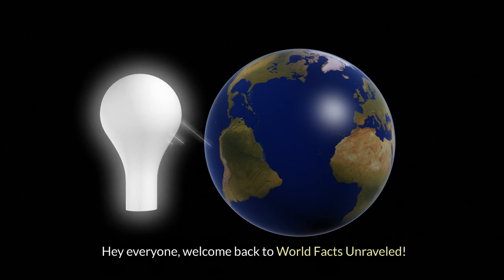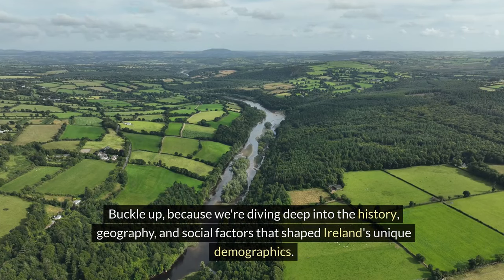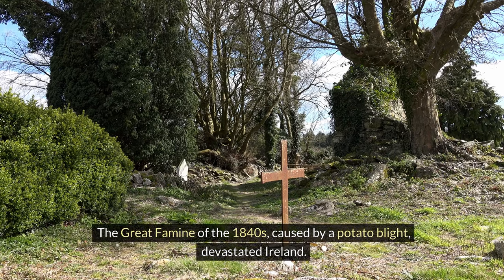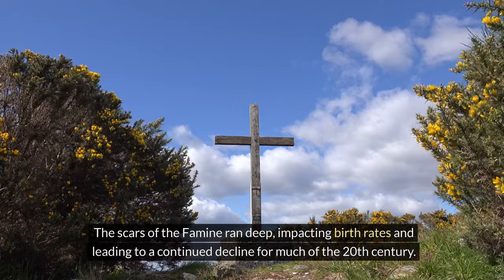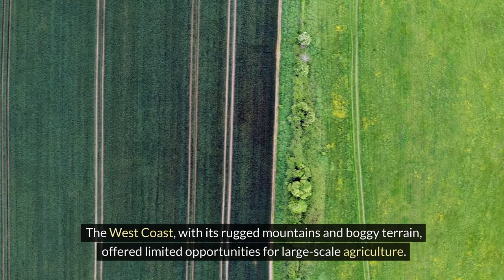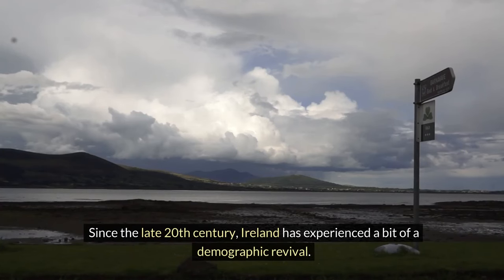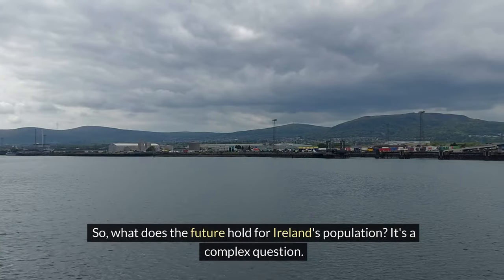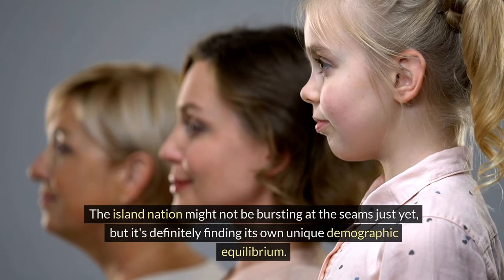Why Ireland Is Almost Empty: The Emerald Isles Ebb And Flow| World Facts Unraveled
Ireland is the only developed country whose population has declined since the early nineteenth century. This decline started with the Great Famine of the late 1840s which was followed by several decades of less spectacular decline or stagnation. The Irish potato crop was first affected by blight in the autumn of 1845.